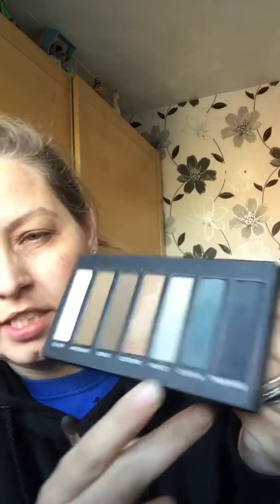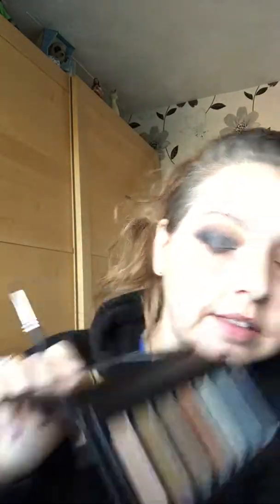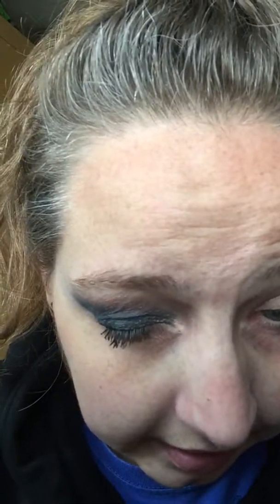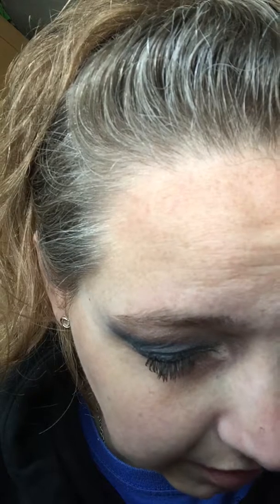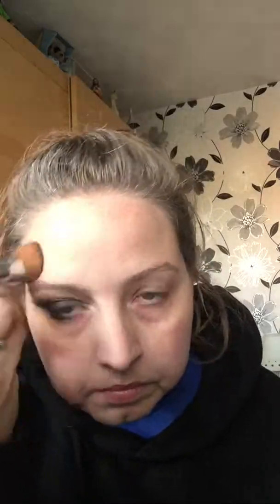Smokey eye and half face makeup using Younique products